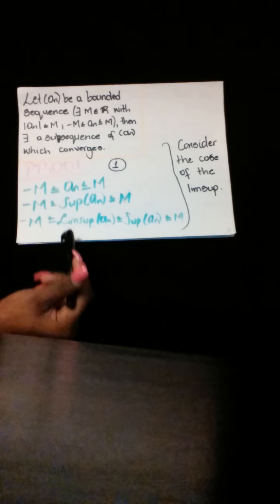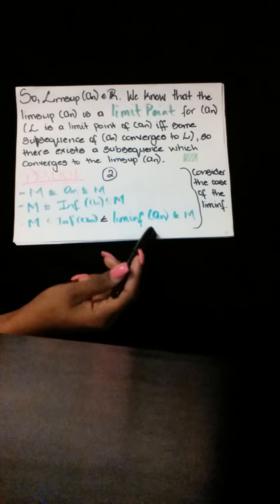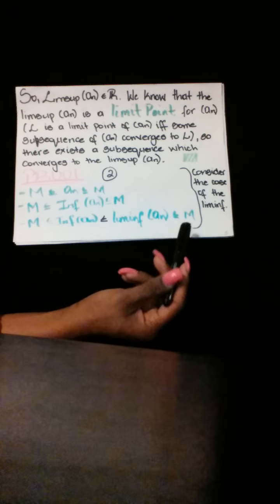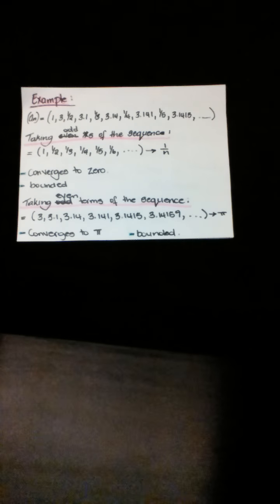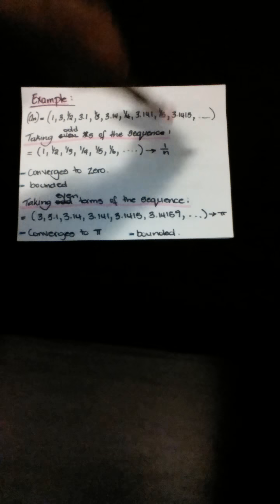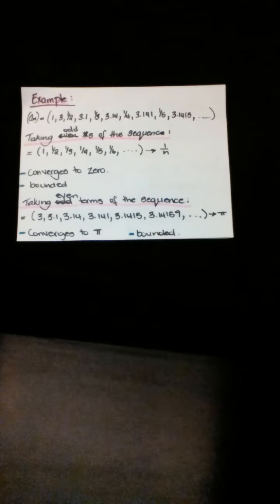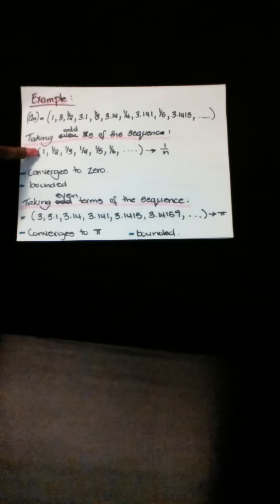Bolzano Weierstrass Theorem